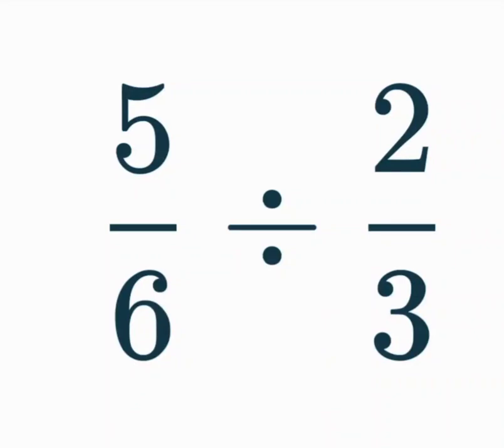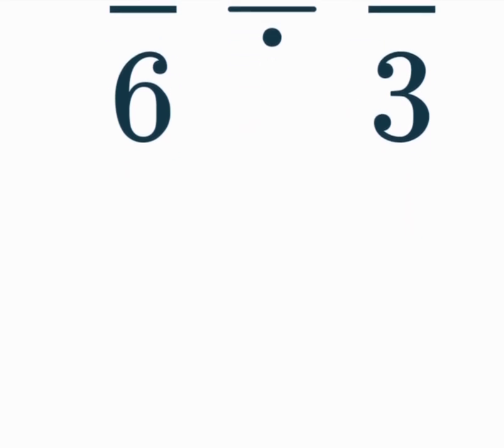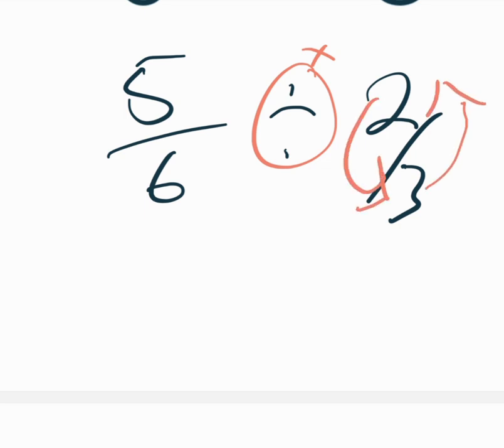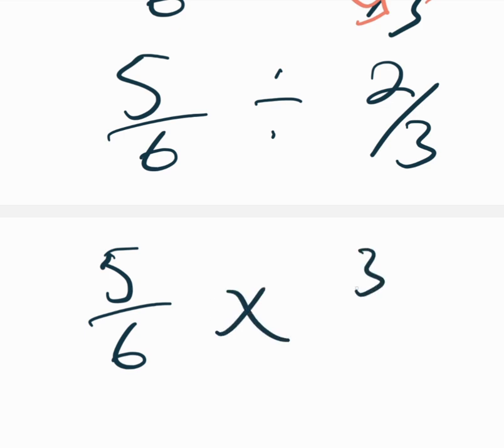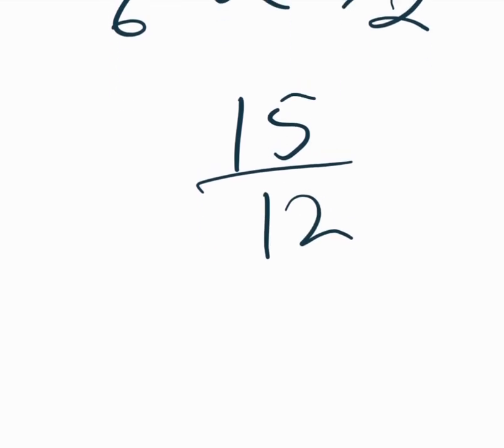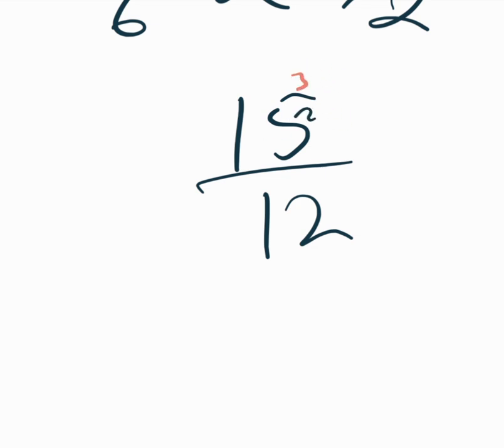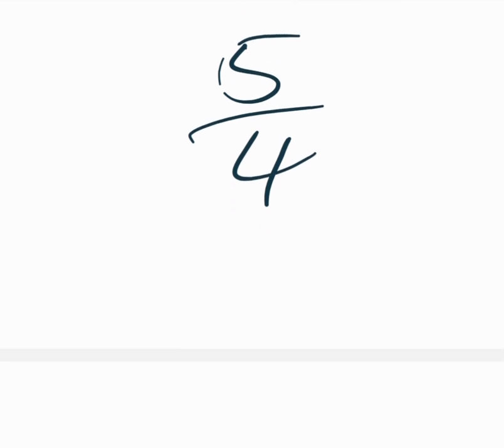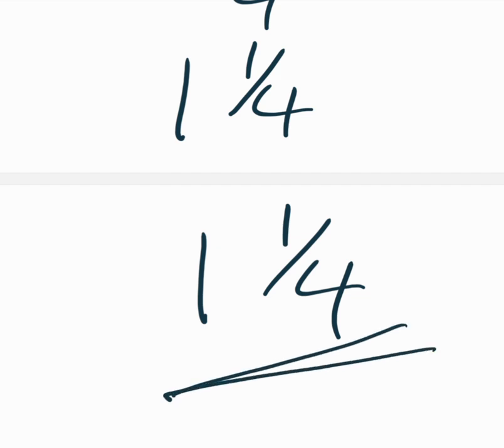⅚ ÷ ⅔ MADE EASY | FRACTION DIVISION EXPLAINED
Struggling with dividing fractions? 🤔 In this video, we’ll break down ⅚ ÷ ⅔ step by step so you can finally understand how to divide fractions with ease. You’ll learn the simple trick (invert and multiply) and see exactly how to solve problems like this in just a few minutes. Perfect for students, teachers, or anyone brushing up on math skills!

📌 What you’ll learn in this video:
 • How to divide fractions step by step
 • The easiest way to solve ⅚ ÷ ⅔
 • Tips to avoid common mistakes in fraction division

👉 Watch till the end to become confident in dividing fractions!